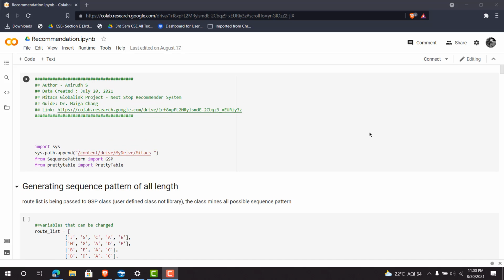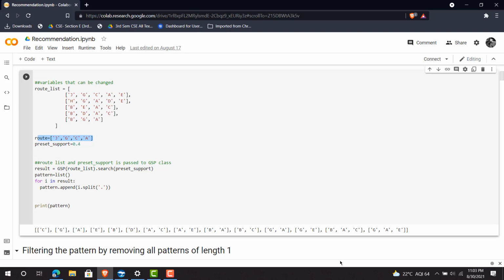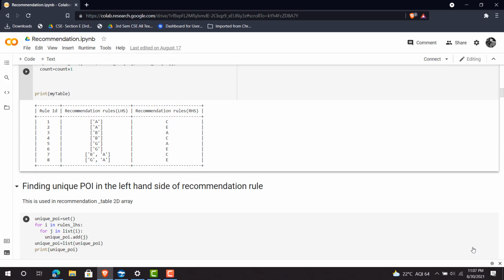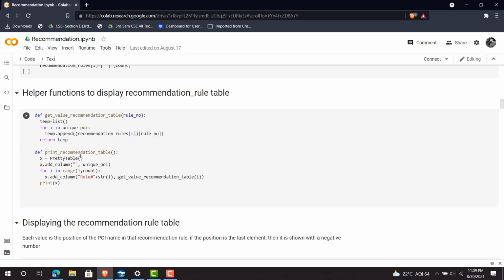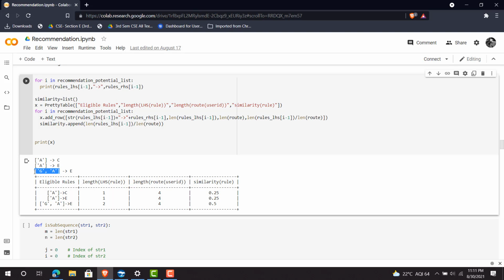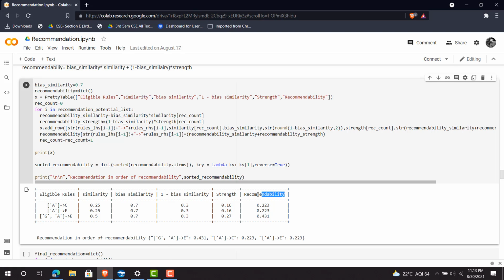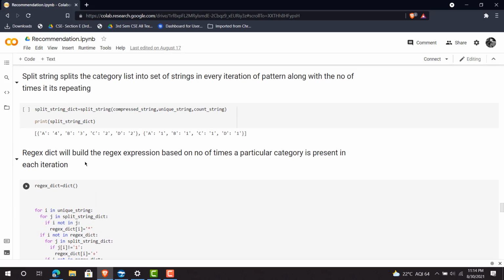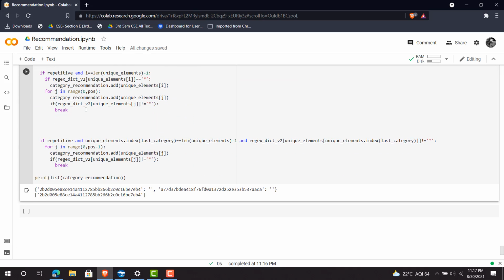Stage 3 of Open Street Map based Next-Stop Recommender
VIP Research Group is proudly having the Mitacs Globalink research intern, Mr. Anirudh Raghavan (from PES Institute of Technology, India) to present and do live demonstrations on his 12-week work outcome (June 2021~August 2021) of the Open Street Map based Next-Stop Recommender research in Android, Python, PHP, XML, JavaScript (AJAX and JSON), and Open Street Map.

The research implements an Android app and a recommendation service with two algorithms to predict and make Point of Interest (PoIs) and PoI category recommendations for the mobile app's users according to their anonymous time-series data. Stage 3's major tasks/features include (but not limited to)
1. Route Recommendation algorithm;
2. Regular Expression based algorithm.

For Stage 1 and Stage 2's features, please check other video (Stage 2).

Relevant Publication
- Ben Ripley, Dirksen Liu, Maiga Chang, and Kinshuk. (2013). Next Stop Recommender. In the Proceedings of 2013 International Joint Conference on Awareness Science and Technology and Ubi-Media Computing (iCAST-UMEDIA 2013), Aizuwakamatsu, Japan, November 2-4, 2013, 120-125.
- Siu Hung Keith Lo and Maiga Chang. (2012). An Innovative Way for Mining Clinical and Administrative Healthcare Data. Active Media Technology (AMT 2012), Macau, December 4-7, 2012, 528-533.
- Keith Lo. (2012). Health Care Data Mining from Clinical and Administrative Systems. Unpublished Master Essay, Athabasca University, Alberta, Canada.
- Dirksen Liu and Maiga Chang. (2011). Next-Stop Recommendation to Travelers according to Their Sequential Wandering Behaviours. Journal of Internet Technology, 12(1), 171-179.
- Dirksen Liu and Maiga Chang. (2009). Recommend Touring Routes to Travelers according to Their Sequential Wandering Behaviours. In the Proceedings of the 10th International Symposium on Pervasive Systems, Algorithms and Networks, (I-SPAN 2009), Kaohsiung, Taiwan, Dec. 14-16, 2009, 350-355.
- Dirksen Liu. (2009). Route Recommendation based on Behavior Analysis. Unpublished Master Essay, Athabasca University, Alberta, Canada.